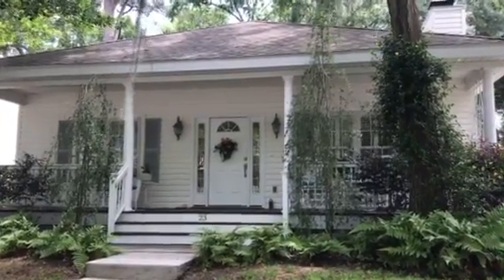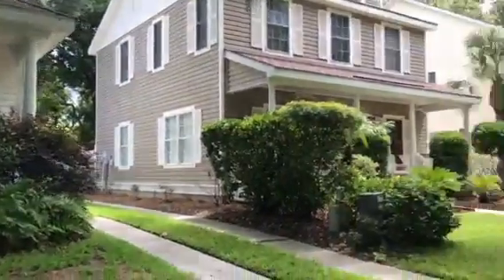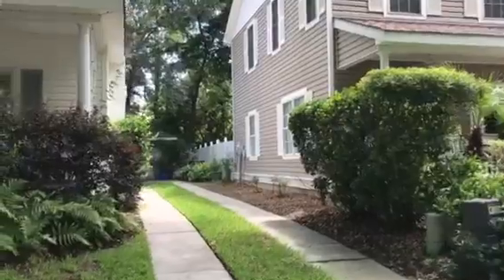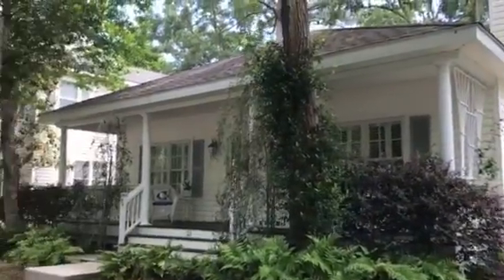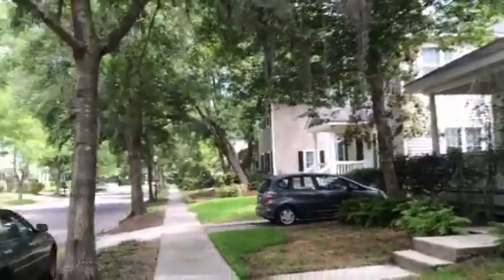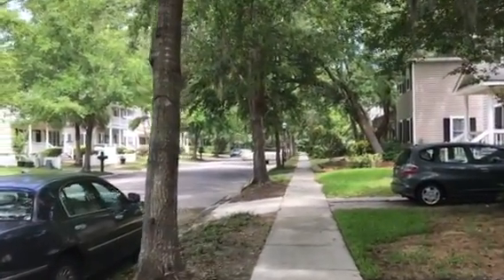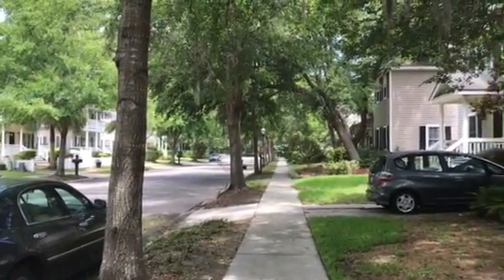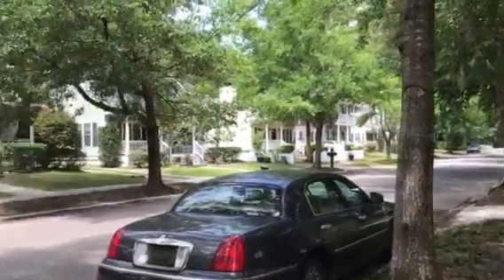23 Kensington - Street View